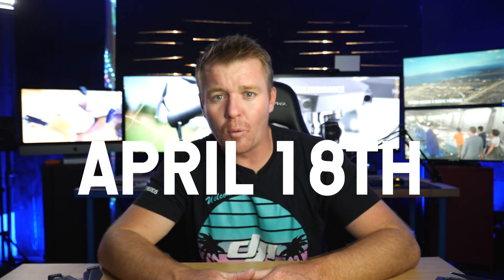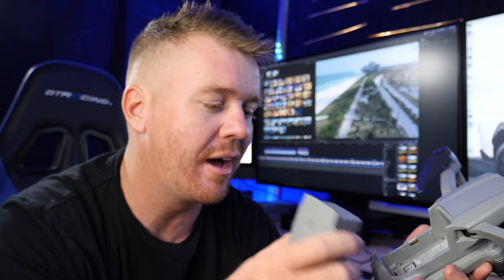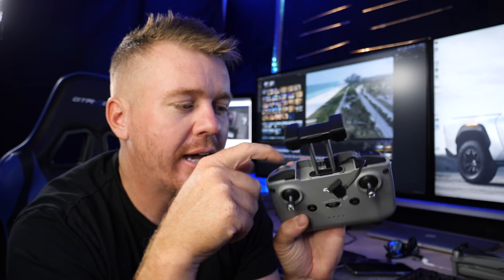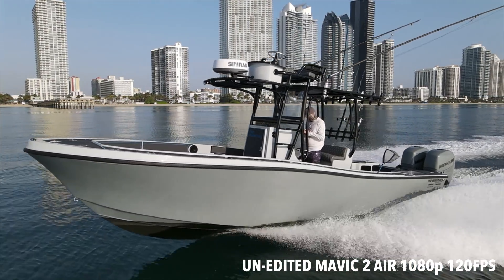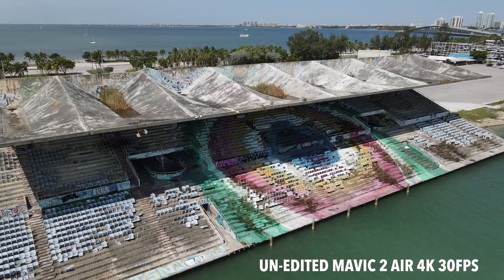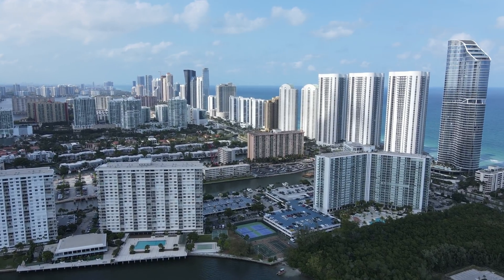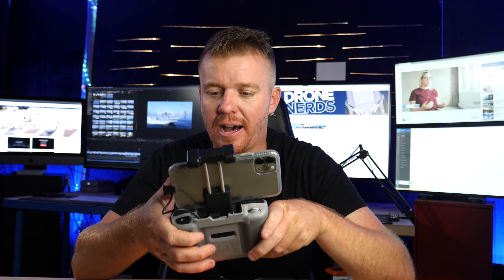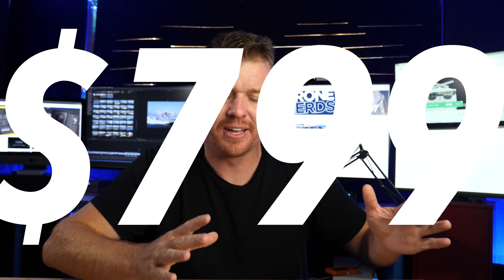DJI MAVIC AIR 2 IN ACTION! UNBOXING! FLYING!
IT'S HERE! The all-new DJI Mavic Air 2 and we're putting it through some tests to see how this new compact drone operates. The biggest upgrade we are excited about is the all-new 4K 60fps. You're getting all the technologies from the higher end drones from DJI at an amazing price point. 48 MP photos are ready to turn your Instagram page into a superstar.